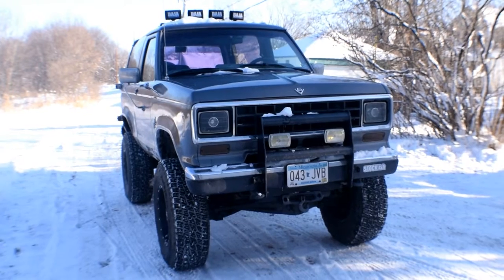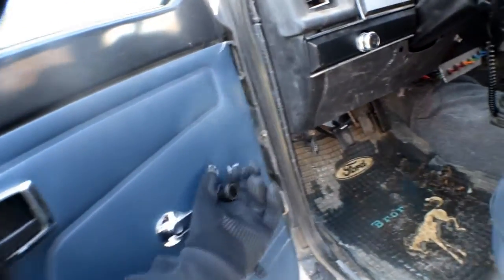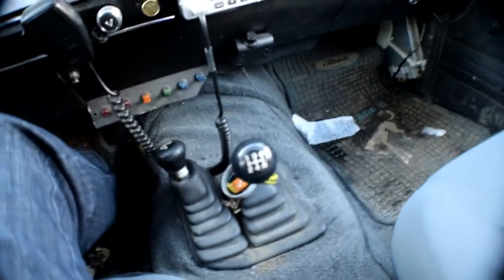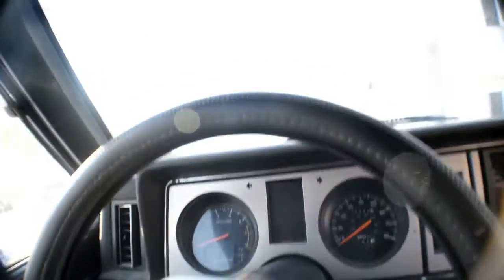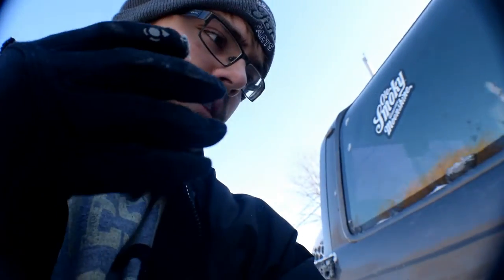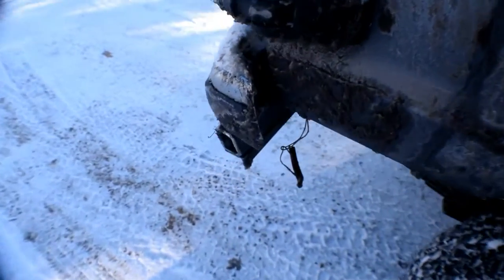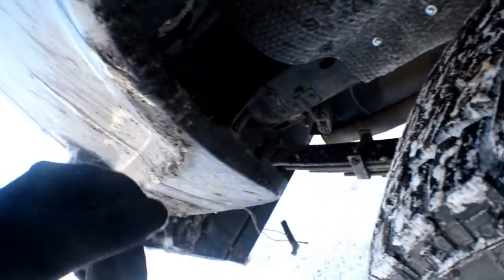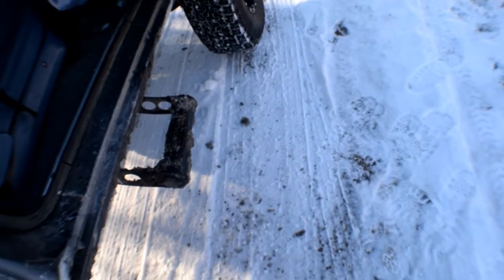10 Things I Hate About My Lifted Truck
This a list of 10 things i hate about my lifted truck. It is a 1987 Bronco II lifted 7 inches!!